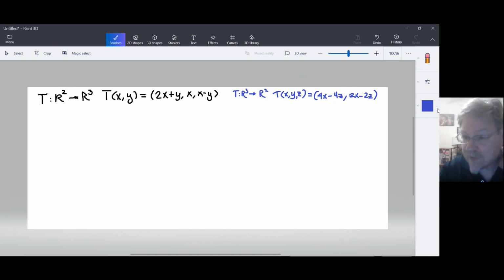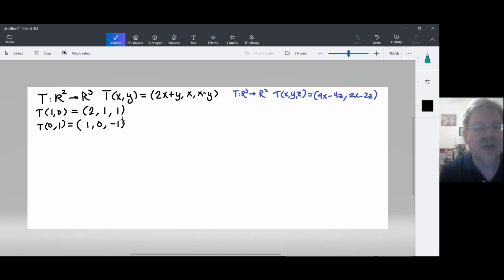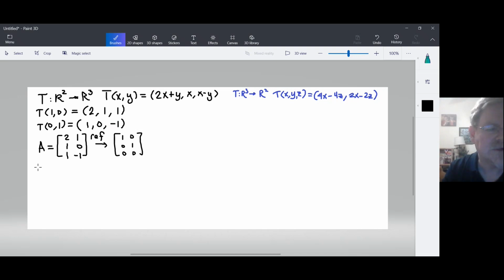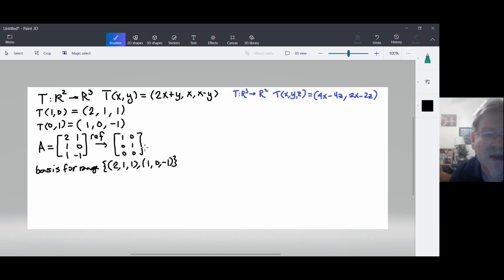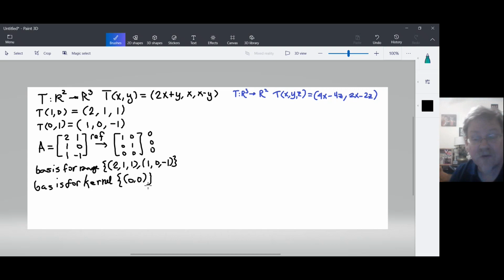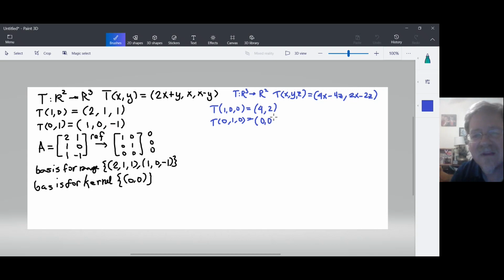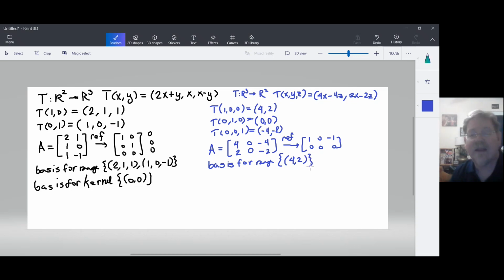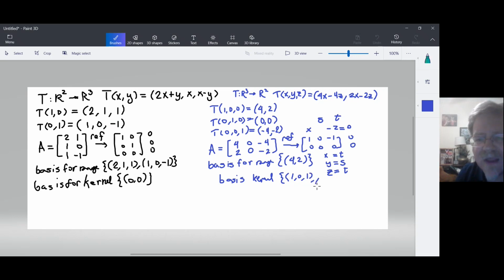Tranformation of Polynomials: Range and Kernel